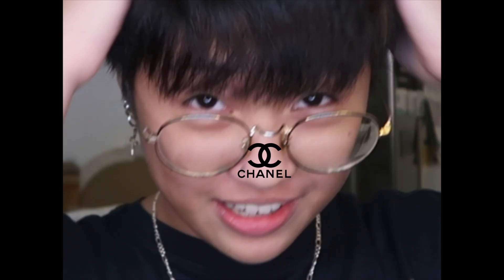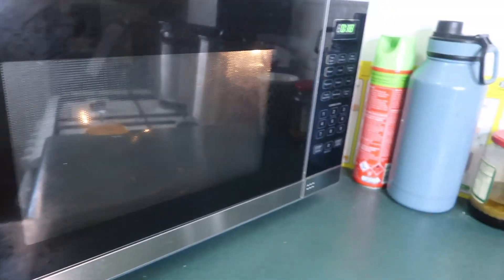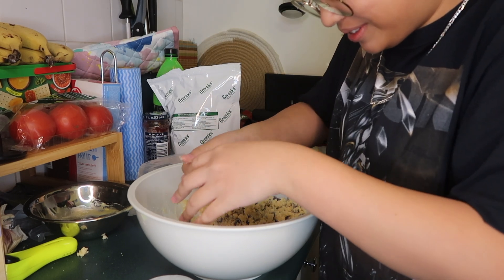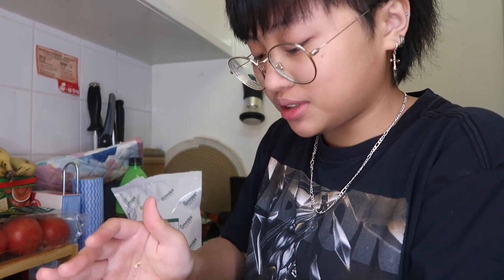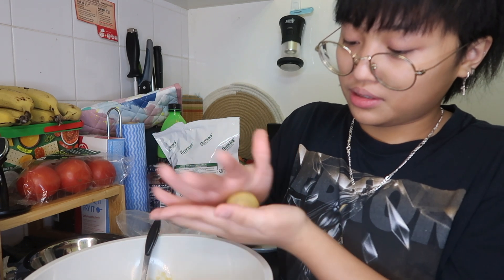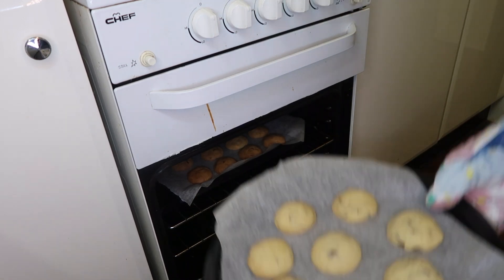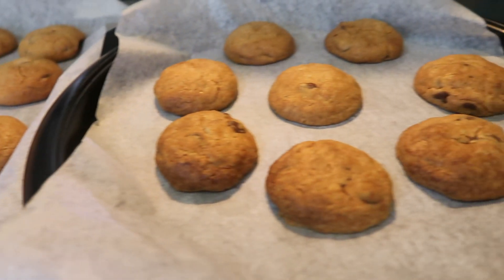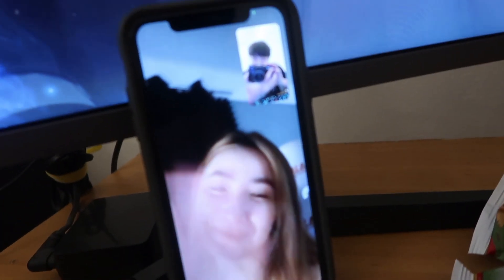BAKE COOKIES WITH ME!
HELLO! hindi ko alam kung every when yung upload ng vlogs pero upload ko na to dito, I hope you guys enjoyed this video!

Twitter: ofclisseymiyake (new twt, cos the original one got suspended lol)